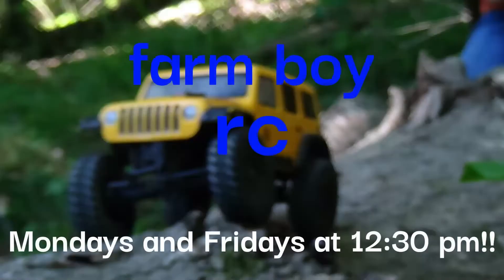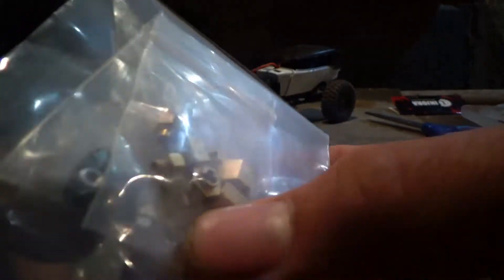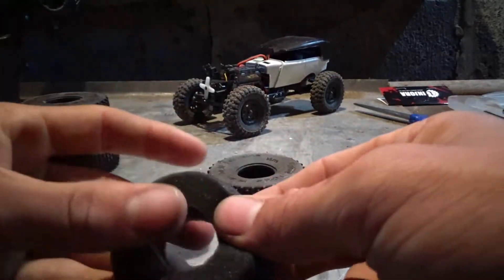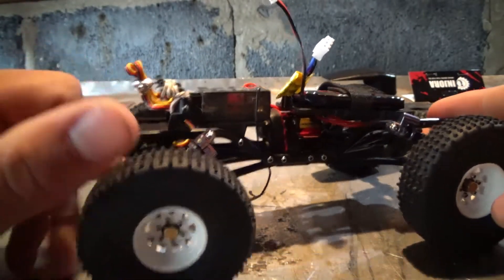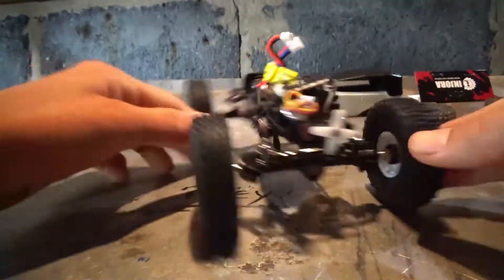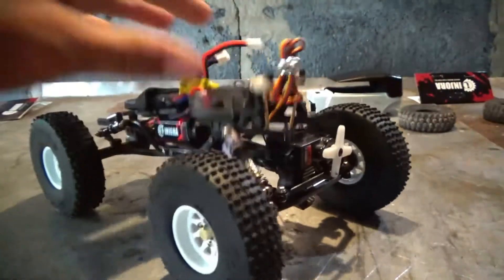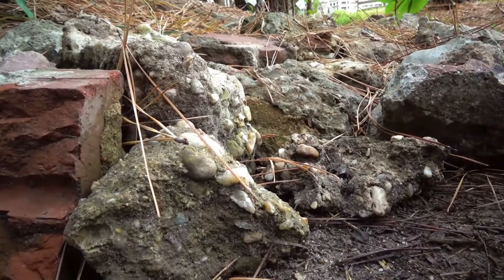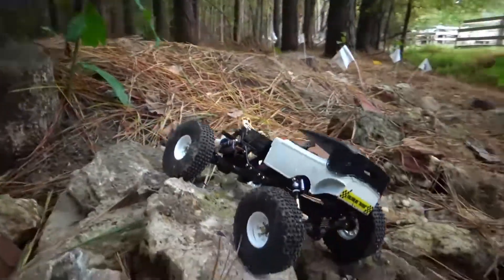scx24 rat rod/c10 build stage 1!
finally, I'm doing some major upgrades to the c10 or as of now the rat rod build. all parts are from injora (not sponsored) subscribe so I can do more builds!